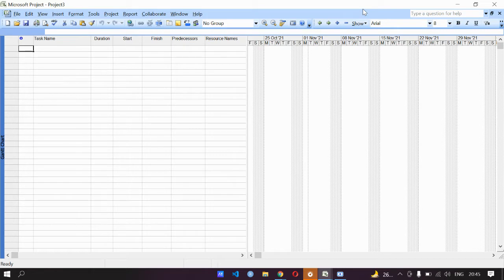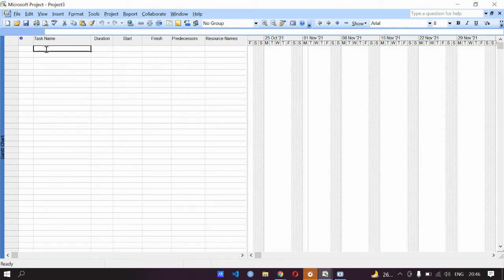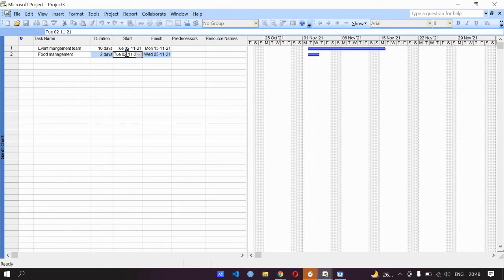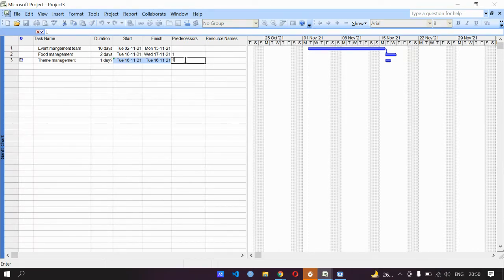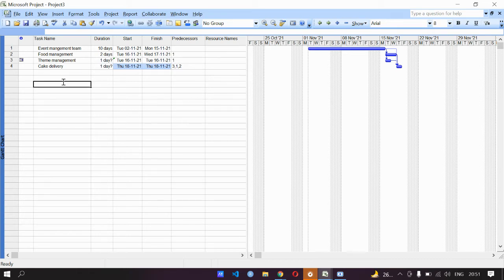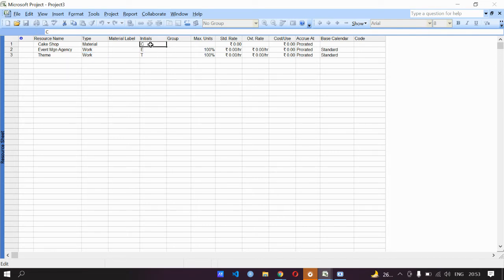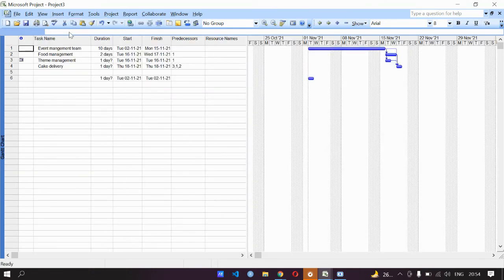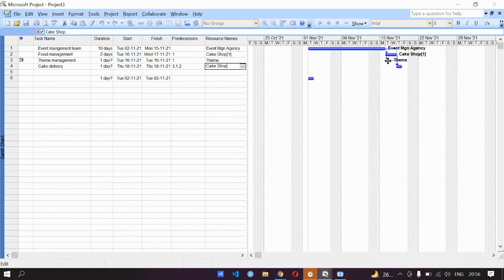Microsoft Office Project Basics | Part 1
Hello, we are starting a new series on Microsoft Project tool. Going on path will explore each and every details and learn throught practical implications.